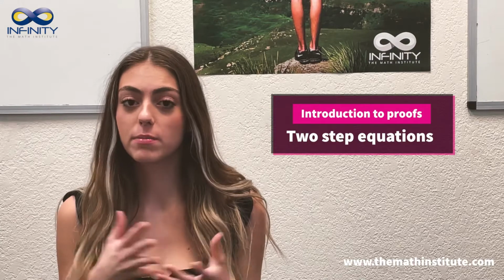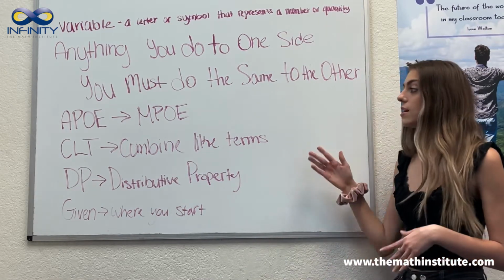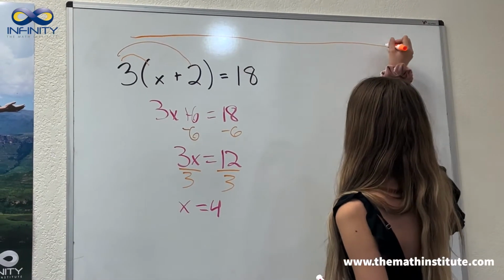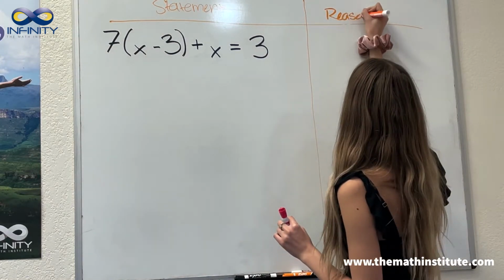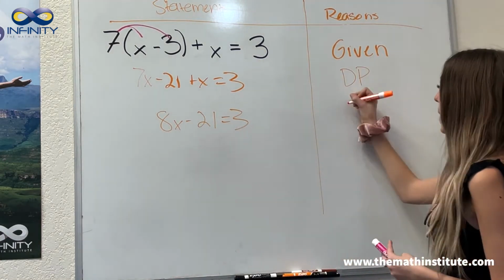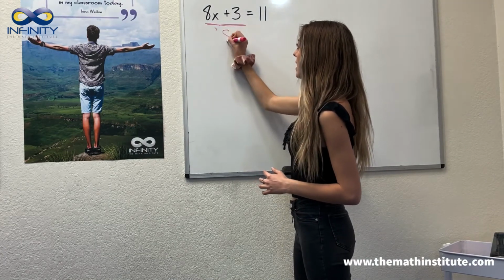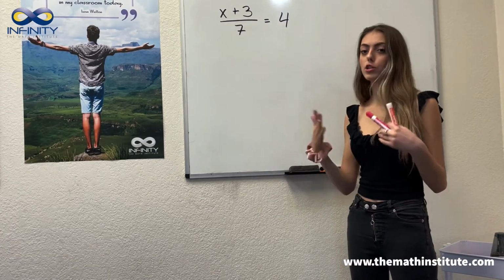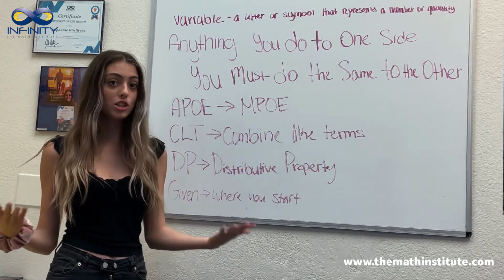Algebraic Proofs - Infinity The Math Institute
As we learn more about Algebra, don’t forget that everything you do on one side you do it on the other side!